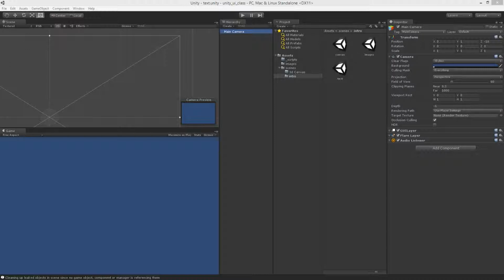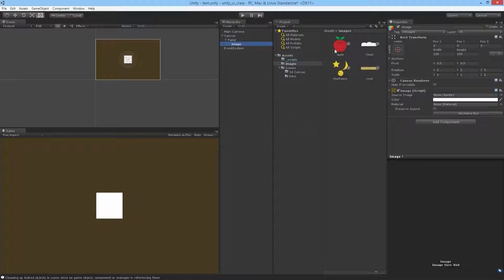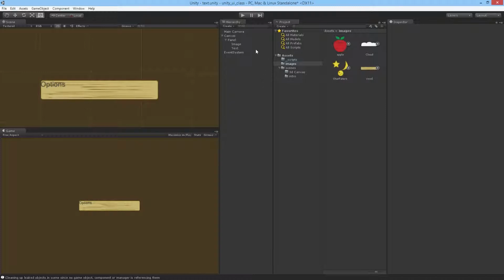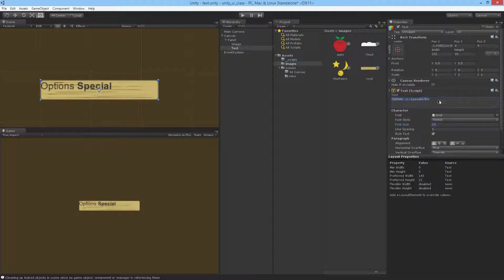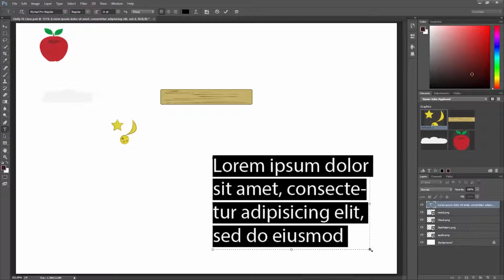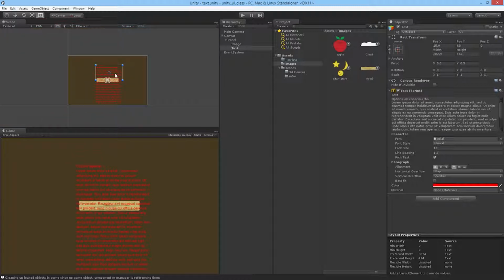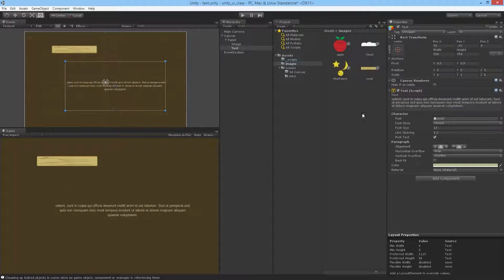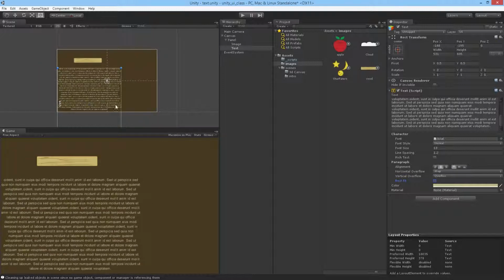Intro to Unity Text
Learn how to use the new Unity UI Text component, from adding text to styling with html, you'll be ready to get started adding text to your ui.